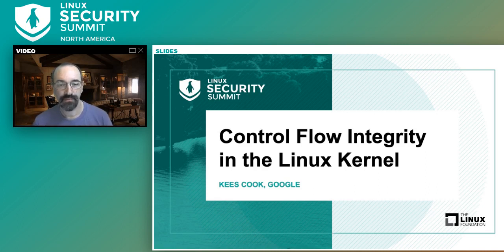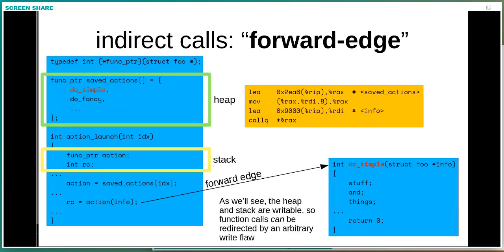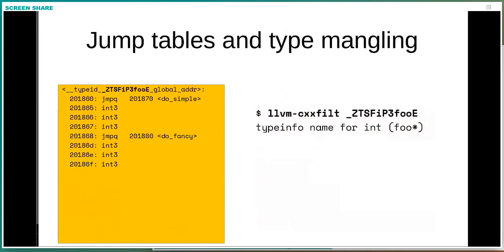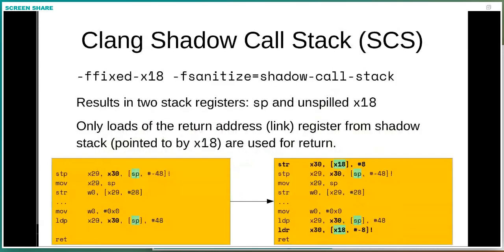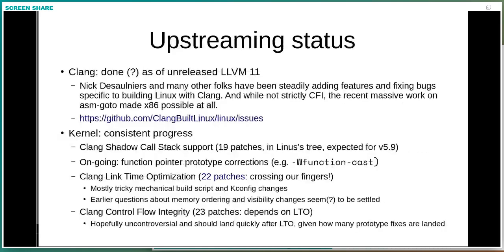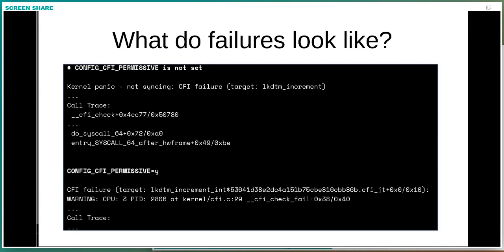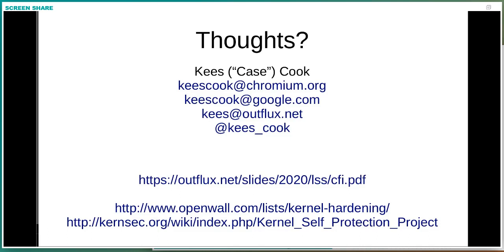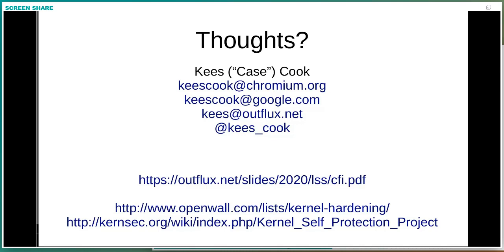Control Flow Integrity in the Linux Kernel - Kees Cook, Google